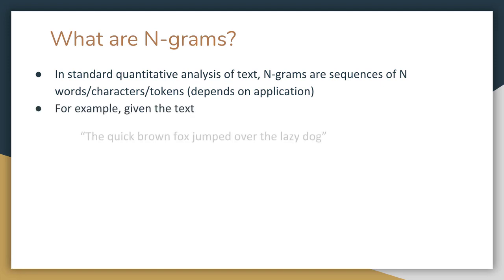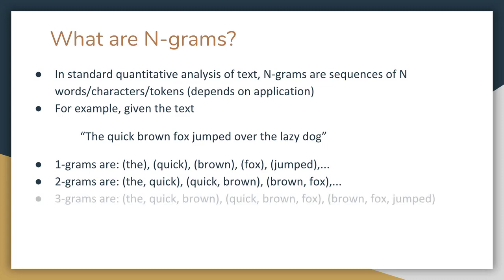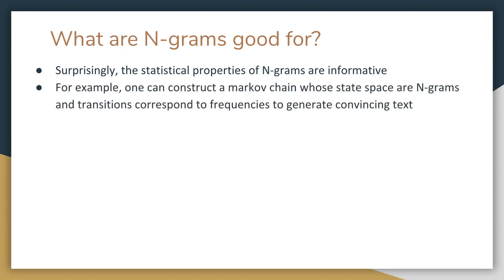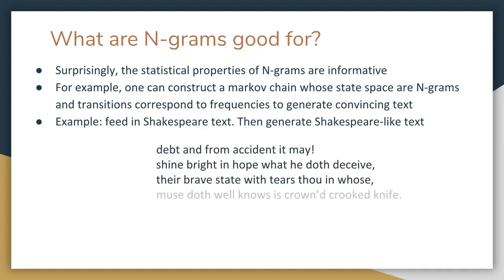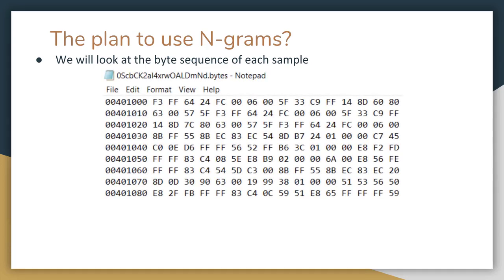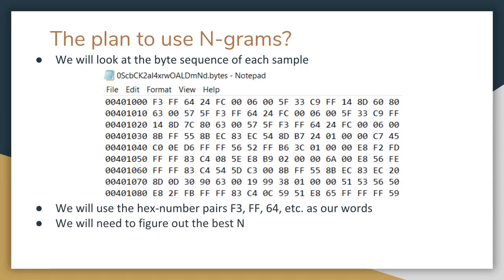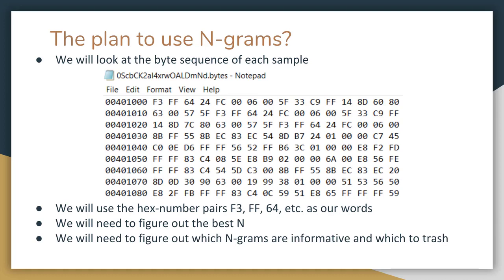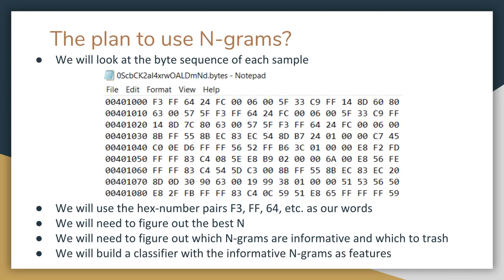Cybersecurity Data Science #14. N gram background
Cybersecurity Data Science (CSDS) is a rapidly emerging profession focused on applying data science to prevent, detect, and remediate expanding and evolving cybersecurity threats. CSDS is increasingly formally recognized as a cybersecurity job specialty, for instance in the NIST NICE Cybersecurity Workforce Framework.

CSDS is the practice of data science to assure the continuity of digital devices, systems, services, software, and agents in pursuit of the stewardship of systemic cybersphere stability, spanning technical, operational, organizational, economic, social, and political contexts.